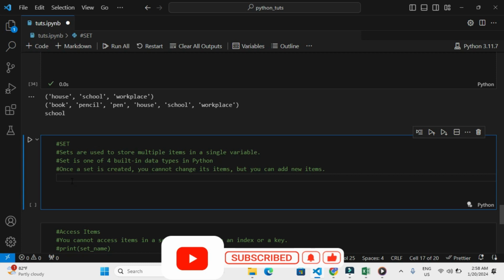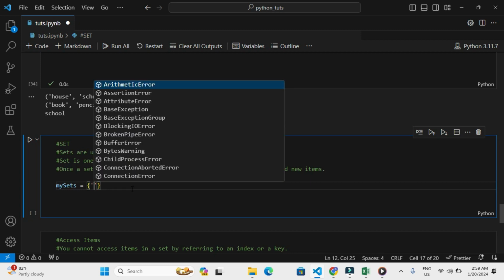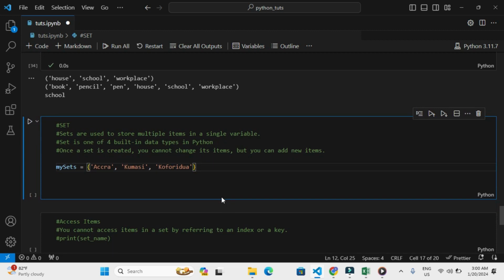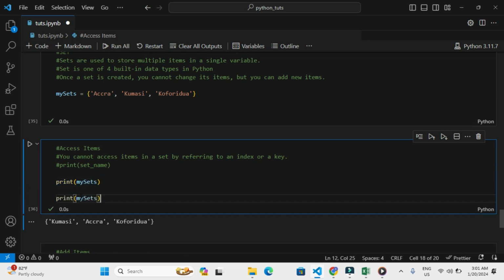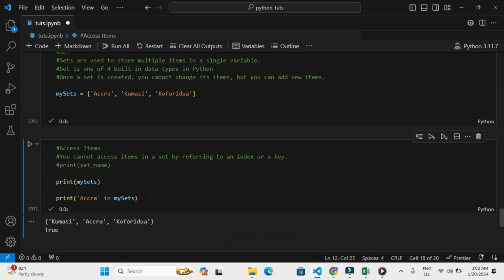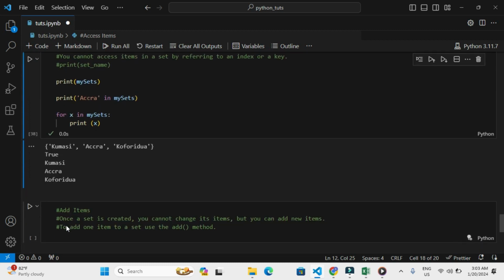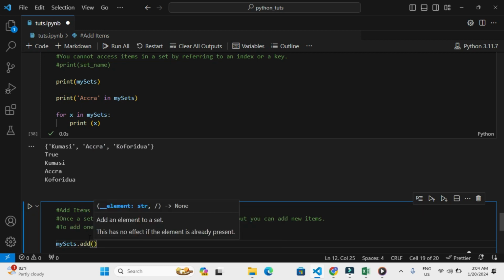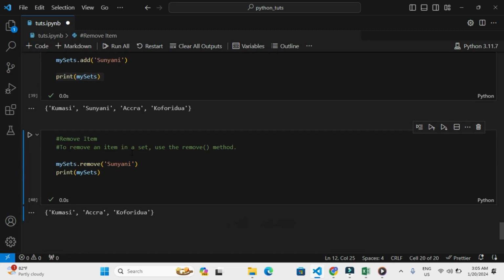Full Python for Data Analysis Tutorial #7 - Sets (2024)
This video provides a comprehensive guide with step-by-step instructions, practical tips, and best practices. Whether you're new to Python or an experienced professional, discover how these techniques can enhance your efficiency and insights. Watch now to master data analysis with Python.

Ideal for data analysts at all levels, we cover a range of projects, from Python tutorials for beginners to advanced data analysis scripts. Enhance your data analyst portfolio with practical, hands-on projects that you can showcase on your resume. Learn how to write Python scripts, automate data analysis, and use libraries like Pandas and NumPy. Whether you're starting with a simple Python project or looking to complete an end-to-end analysis, this video has you covered.